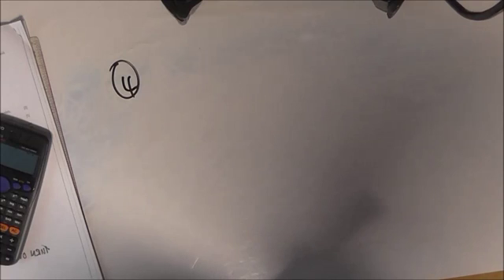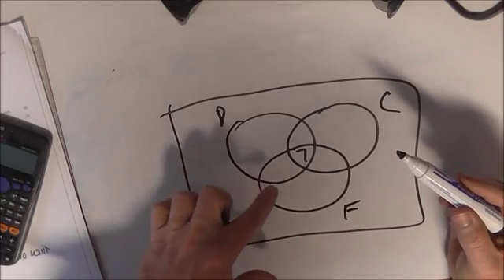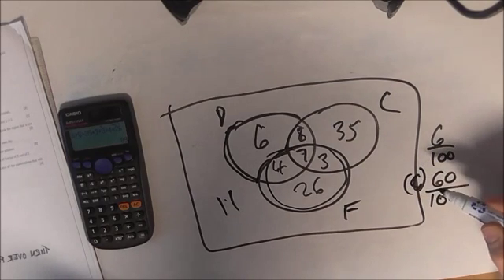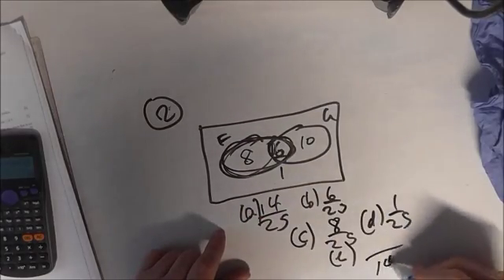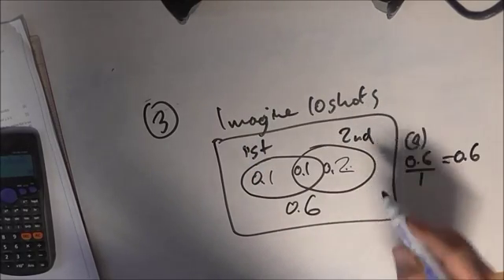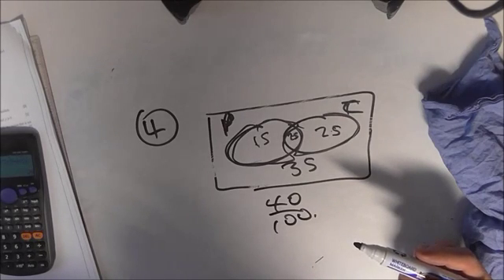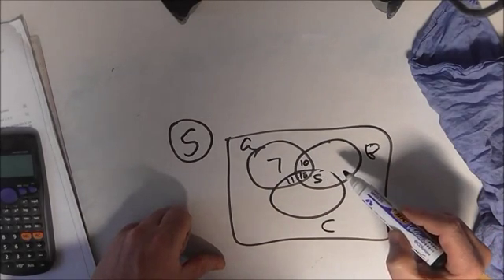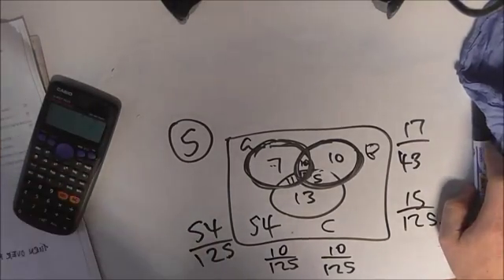Venn diagrams exercise solutions except last question